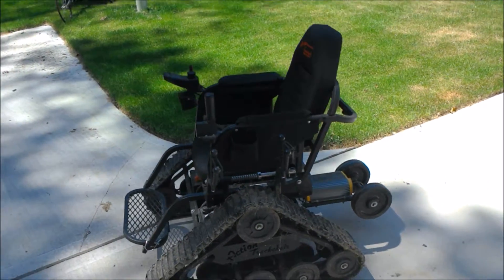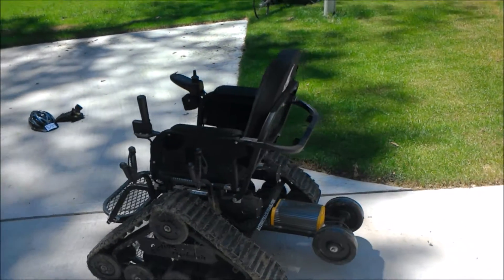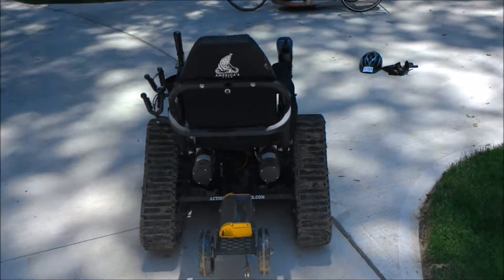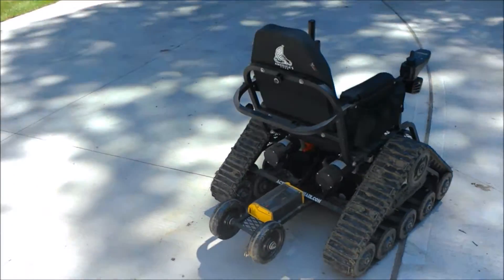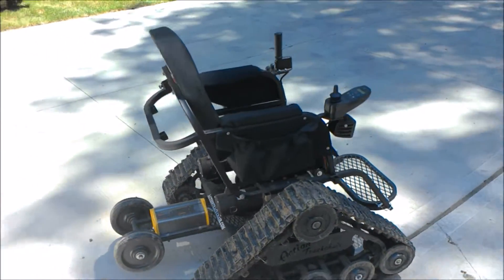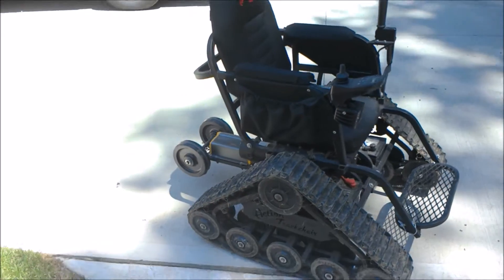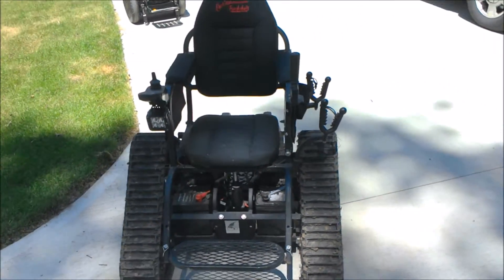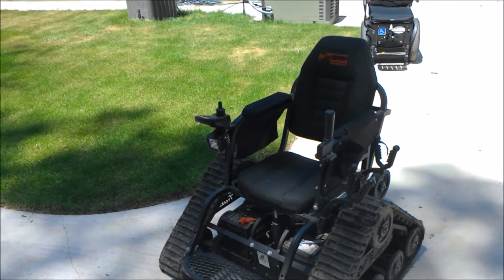Trackchair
Part of a Final project for school. I will post a link later for anyone who is interested.